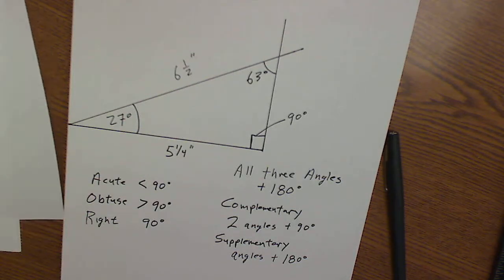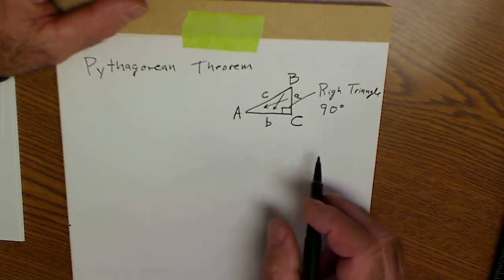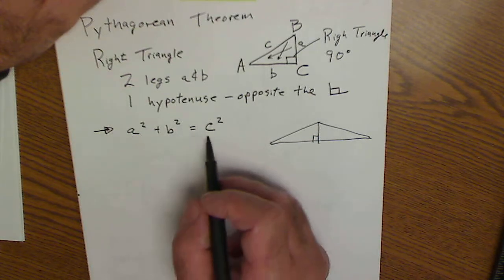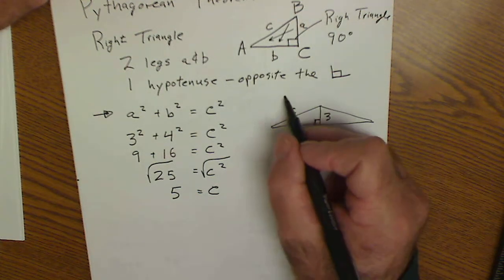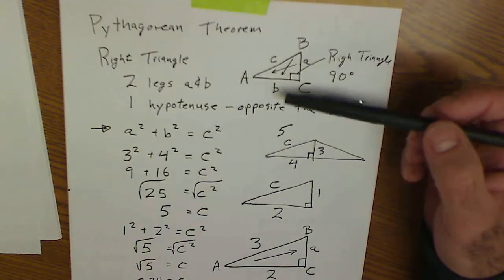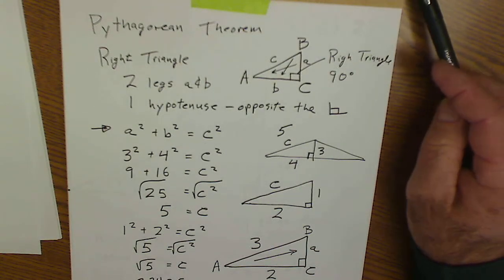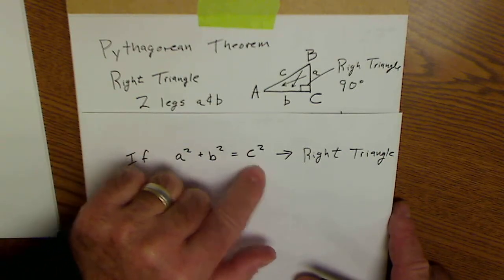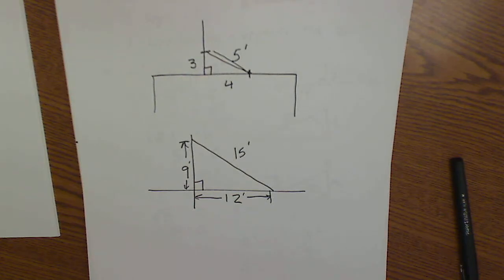Pythagorean Theorem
Most useful equation in construction, Pythagorean Theorem. How to find the length of a side using the equation, only works in right triangles. Some of my favorite tools